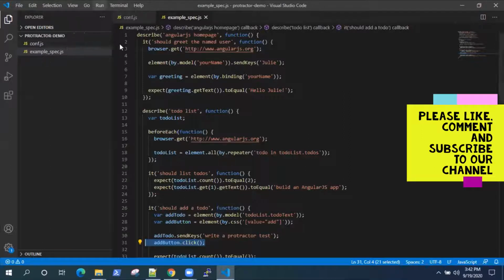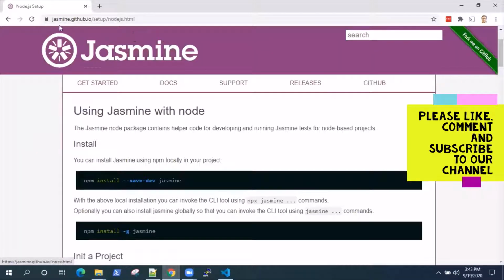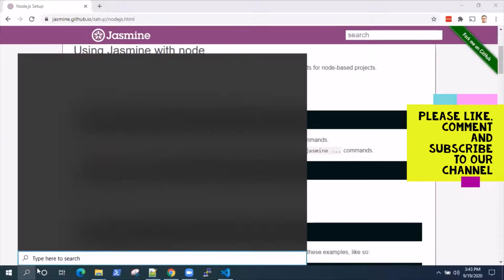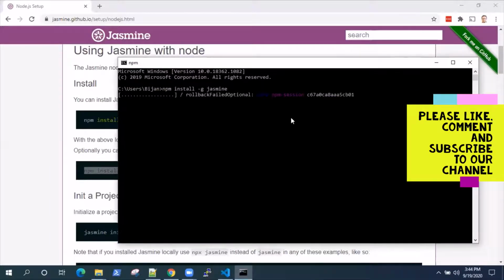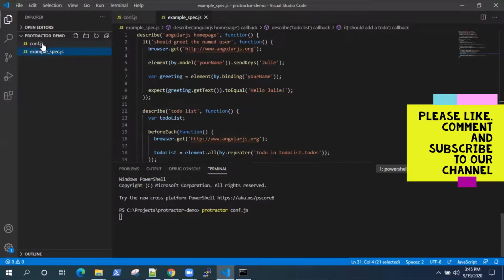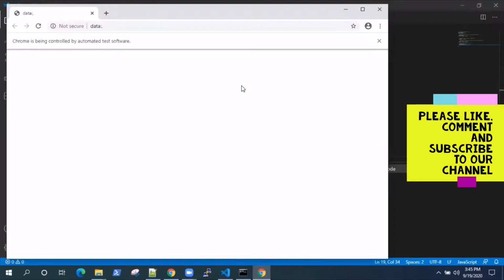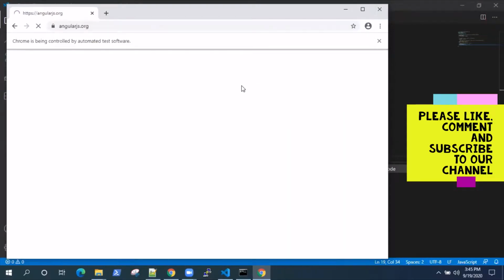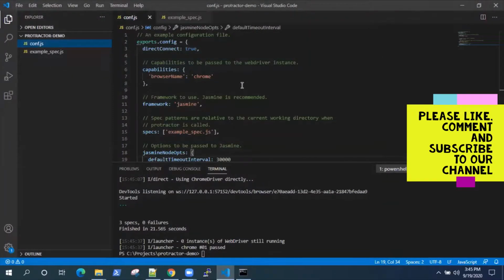Introduction To Protractor Framework - Setup and Execute your first script in Protractor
Learn how to crate a simple project in Protractor and execute the scripts.

Command to Install Jasmine: npm install -g jasmine

We will be using the example scripts provided by Protractor during installation for our demo project.

Scripts are located under node js installation folder. For Windows it will be under the following folder - C:\Users\Bijan\AppData\Roaming\npm\node_modules\protractor\example

We need 2 files to execute Protractor - conf.js and example_spec.js.

Command to execute files - protractor conf.js